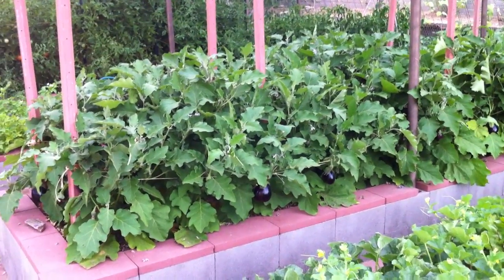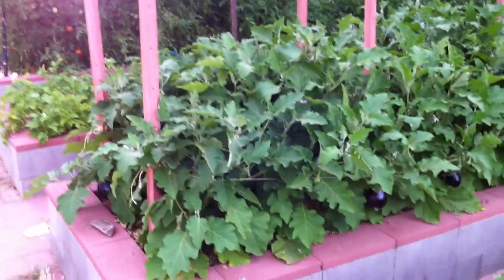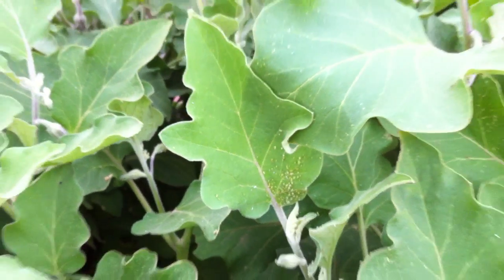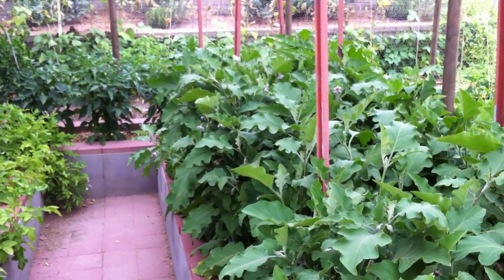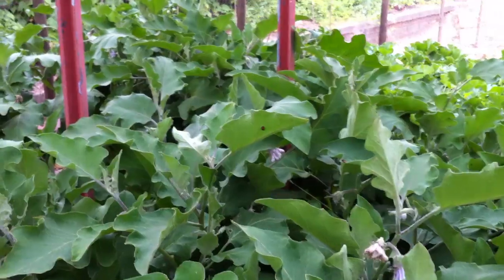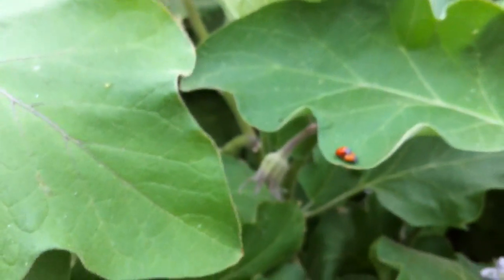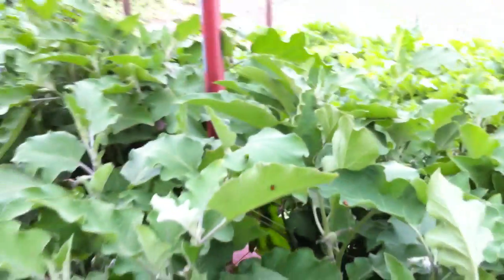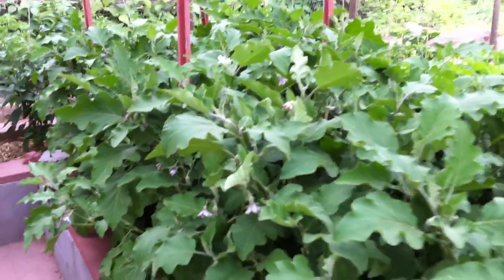Ladybugs and Aphids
No pesticides = lots of bugs.  The Ladybugs, Lacewings, and Parasitic Wasps have naturally showed up in the garden to take care of the aphids attacking my Eggplant.